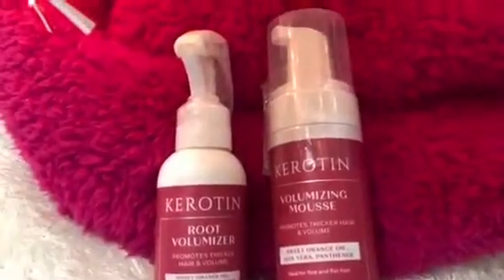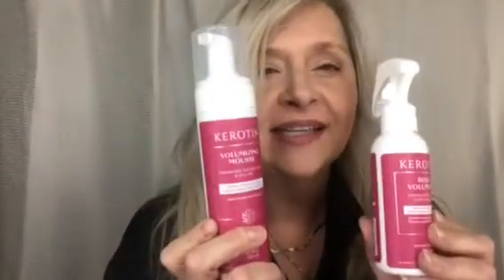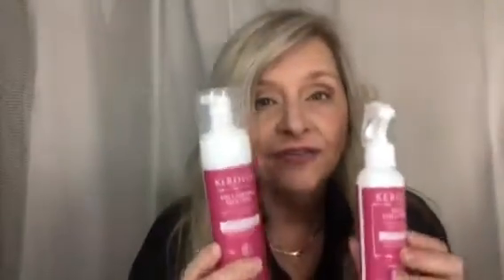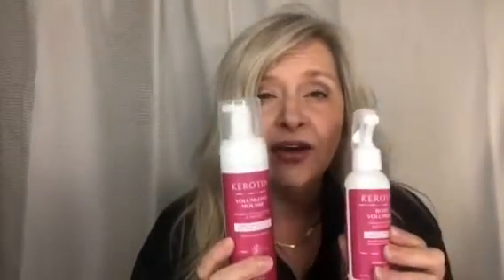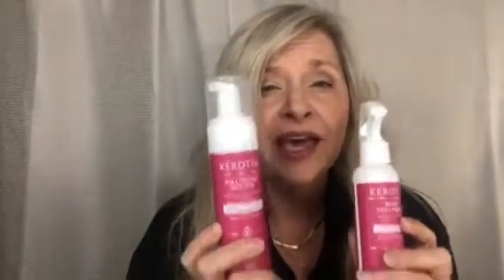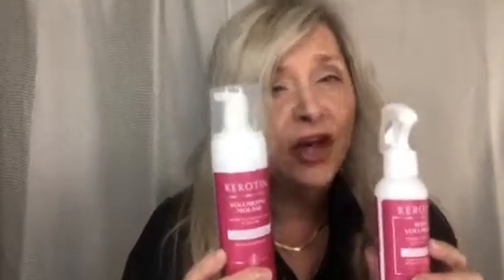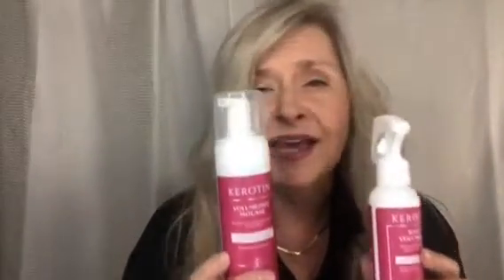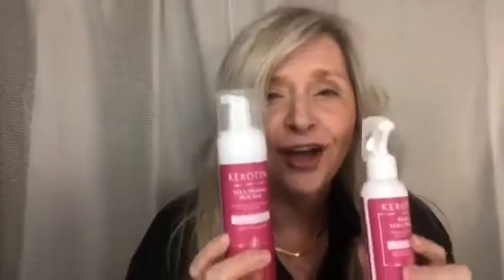HAIR JOURNEY WITH KEROTIN | TESTIMONIAL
Ever wondered how our products perform? This is one of many great examples of how Kerotin can impact your life and self-esteem! We are very happy to see such great results!

Or follow us to get to know more... What are you waiting to buy your first product?